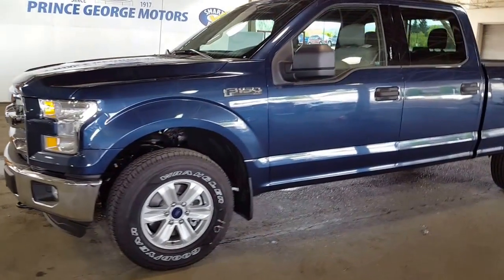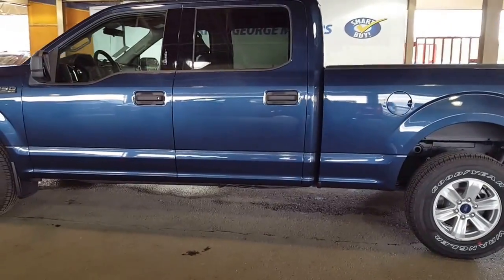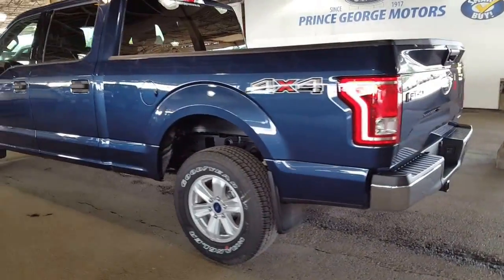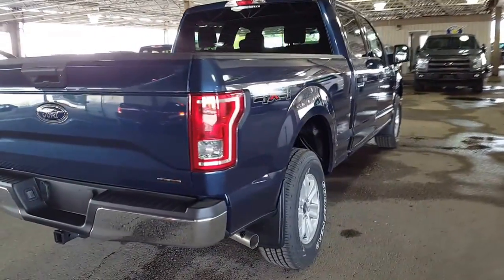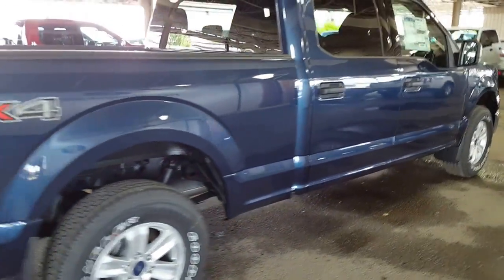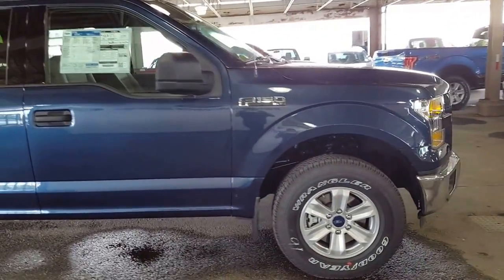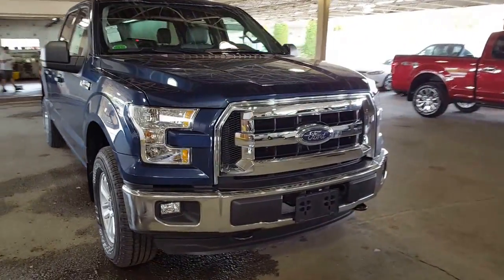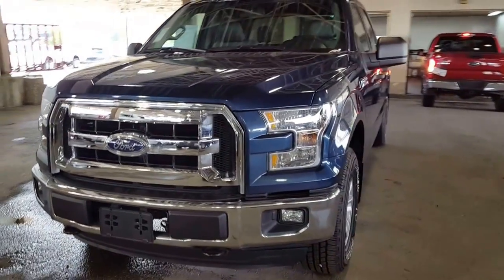2016 Ford F-150 4WD SuperCrew 157" XLT 4 Door Pickup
This is a 2016 Ford F-150 4WD SuperCrew 157" XLT 4 Door Pickup Four Wheel Drive with 6-Speed A/T transmission Blue[N1,Blue Jeans Metallic] color and Medium Earth Gray interior color. This video is recorded and uploaded by MobileInspector.